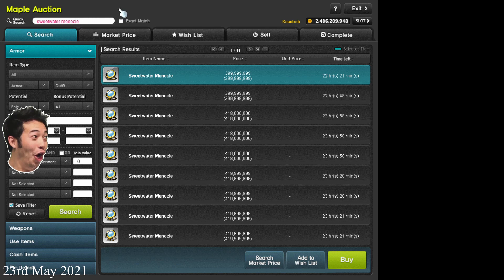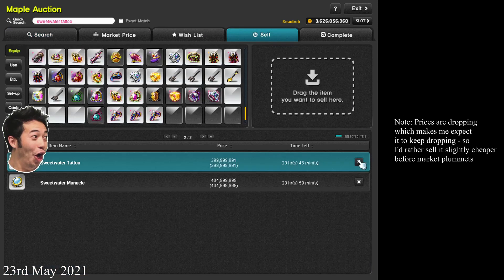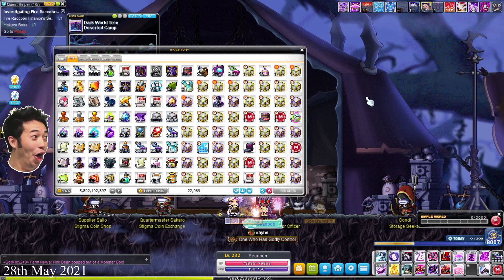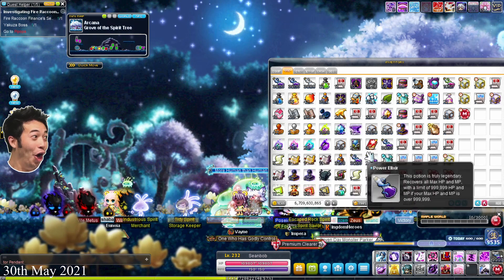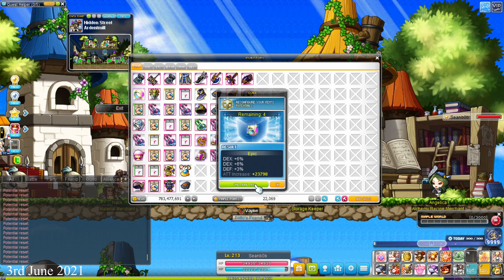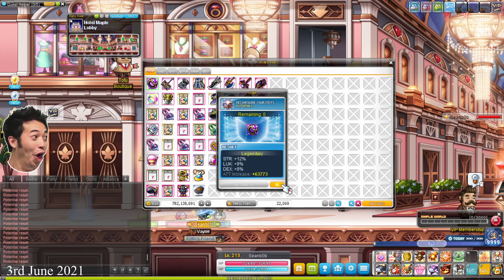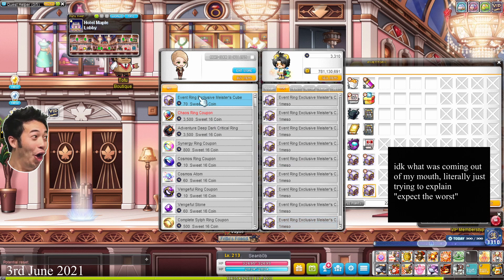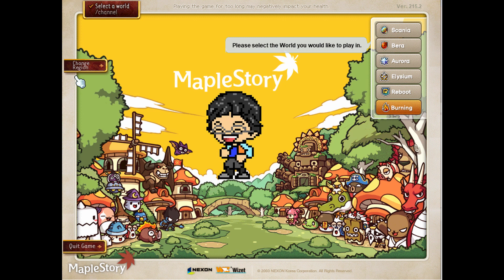Maplestory F2P Series: Ep32: Reaching 7bil mesos | 200 event meister gains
As always: A series where I start a brand new account and get to 30bil mesos.

Big meso and cube gains in this episode.

If you want to see my raw footages/hang out with me while I'm playing, then check out

If you want to see exclusive update/news especially when I'm MIA on Youtube, then check out

As always, thanks to my boy Scoople for thumbnail
Support him in his league streaming, I also duo with him frequently, so check us out :)

0:00 Introduction
0:40 23rd May 2021
6:07 25th May 2021
6:36 26th May 2021
7:24 28th May 2021
10:11 29th May 2021
10:15 30th May 2021
11:15 31st May 2021
11:29 1st June 2021
11:47 3rd June 2021
24:35 Last words